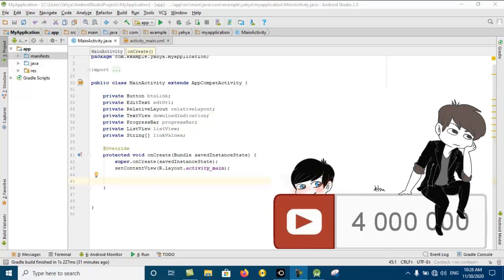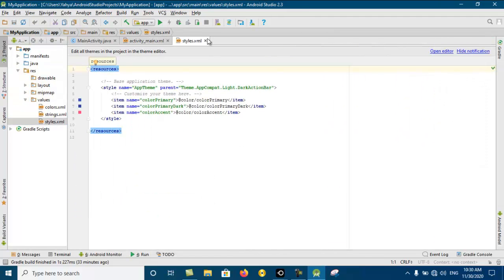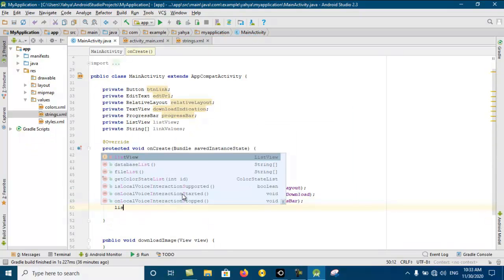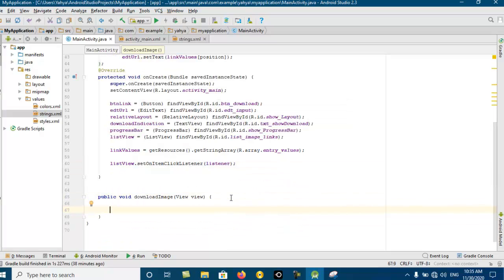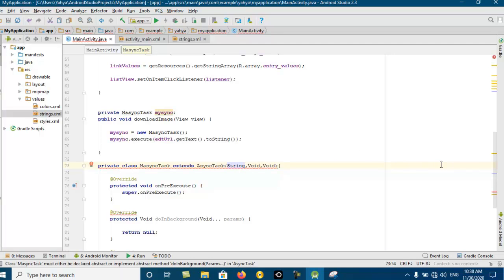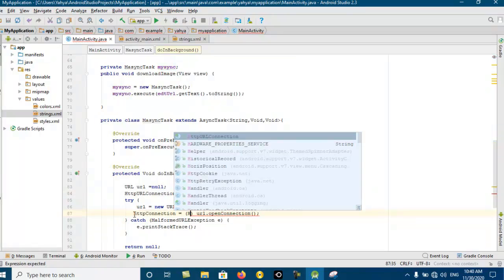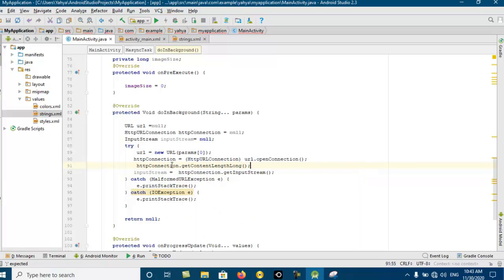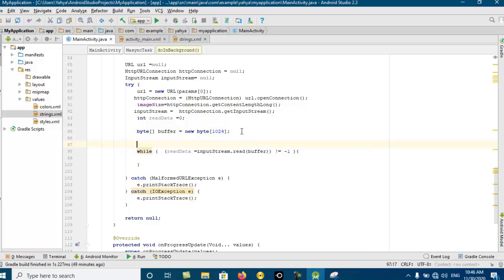AsyncTask practical in android